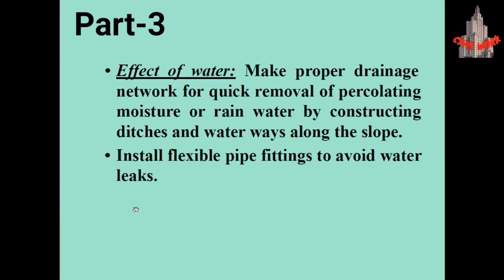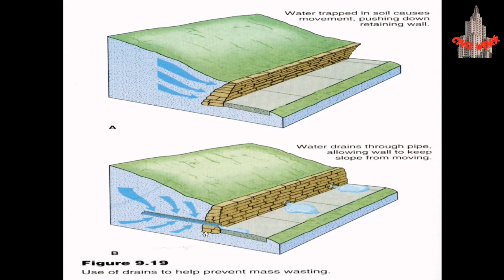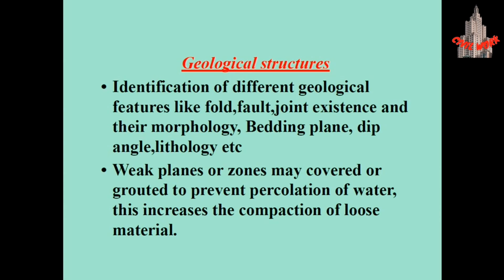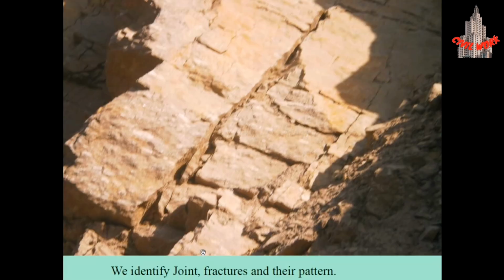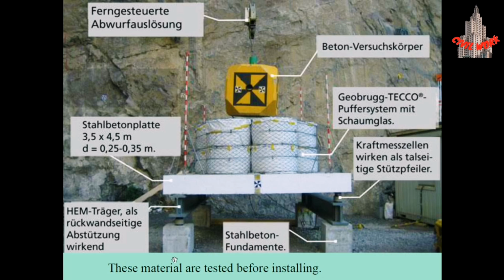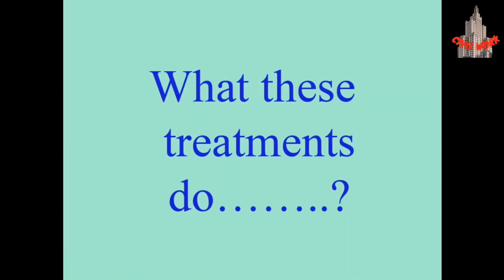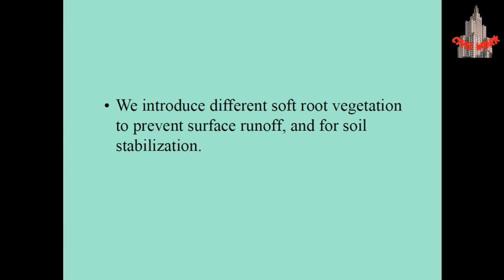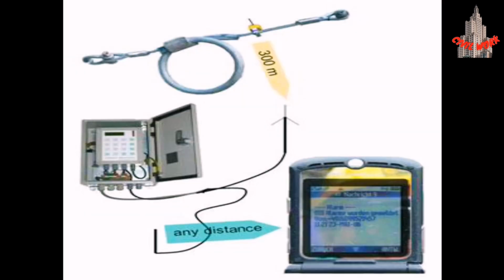Slope Stability Techniques | Geological Structures Contributing Landslides | Uses of Wire Mesh ~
Slope Stability Techniques.

Video Highlights

What are the methods of slope stability?
What is the best way to stabilize a slope?
What are the 5 factors influencing slope stability?

Welcome to Civil Work.

This channel has been designed for Fresh Civil Engineers to provide you information about civil engineering by Teaching you in the form of short videos. The Beautiful thing about "LEARNING" is that no one can take it away from you.